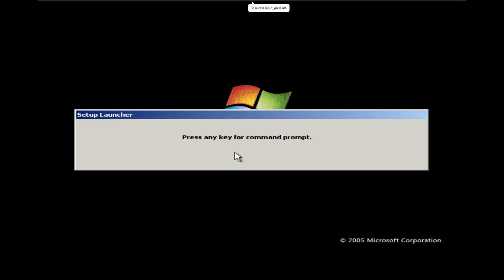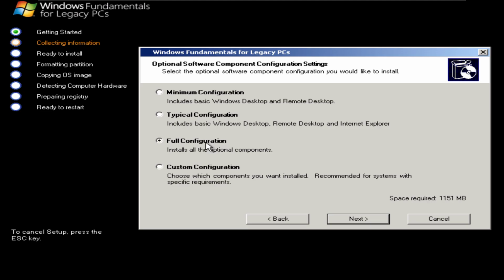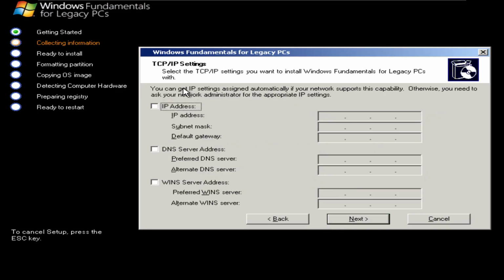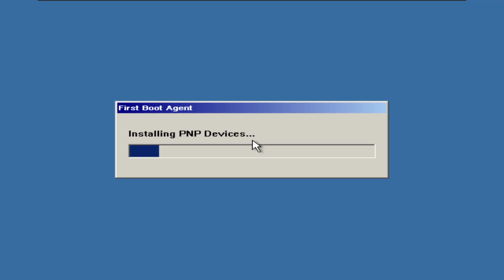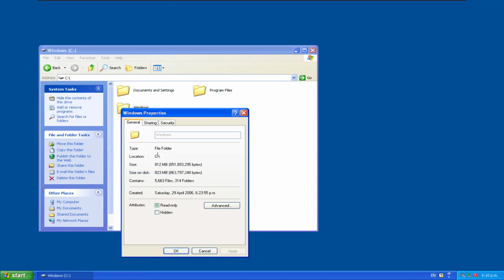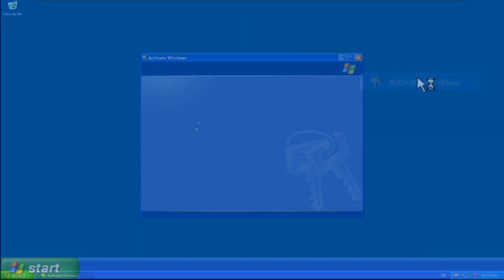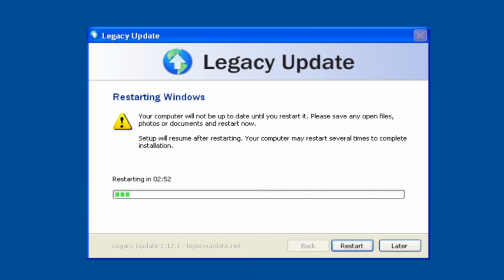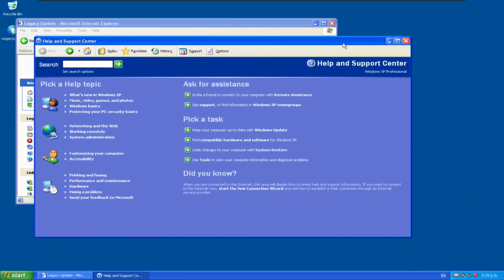Exploring the OFFICIAL MINI Windows XP!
In this video we take a look at a long lost version of Windows XP...

...Windows Fundamentals for Legacy PCs! The lightest, fastest and most potato-friendly version of XP ever!